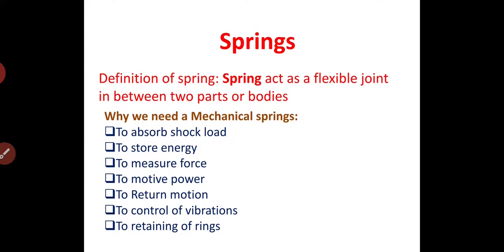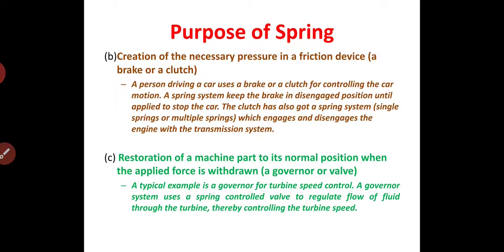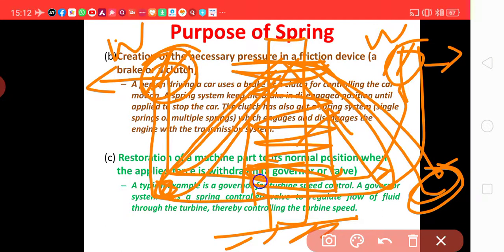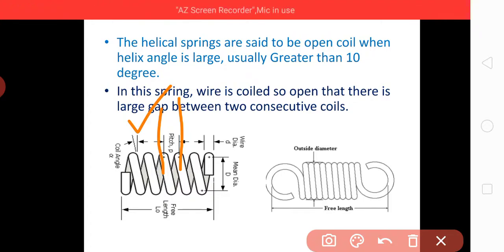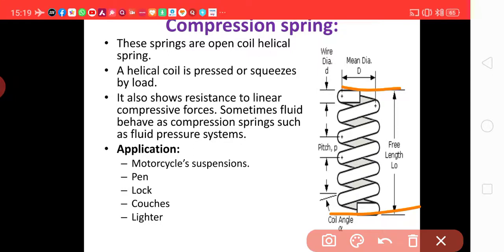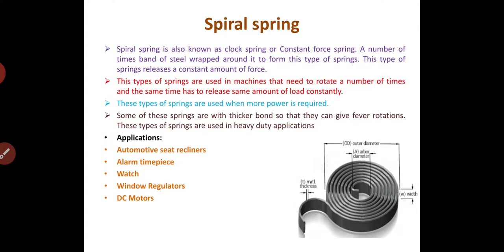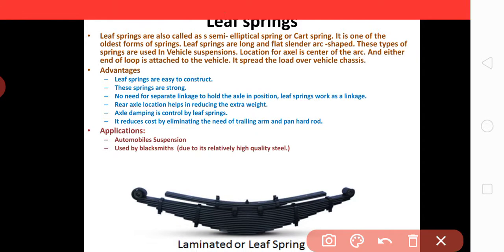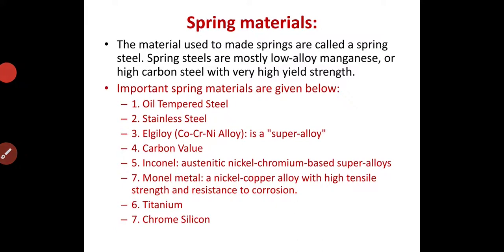VL-30_Springs Introduction_Engineering Mechanics